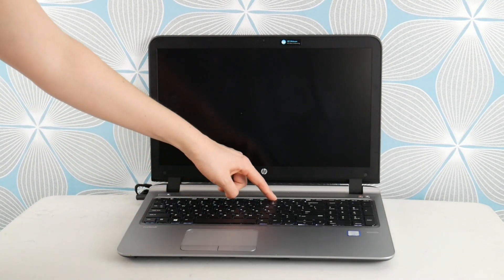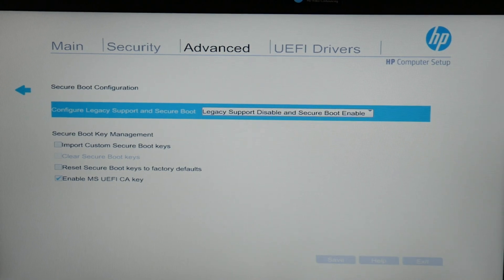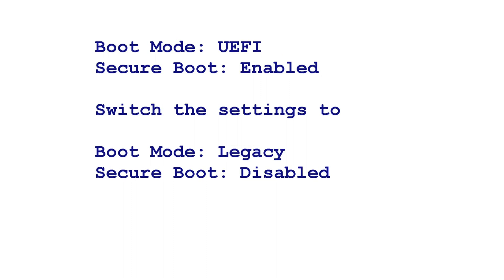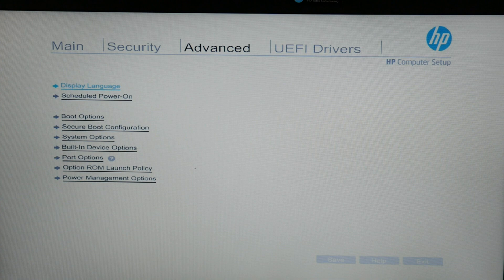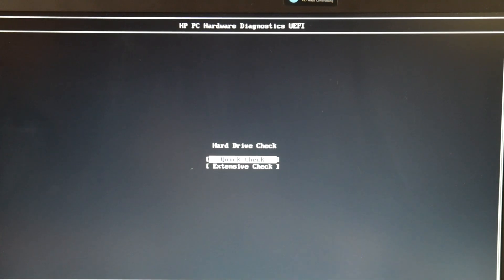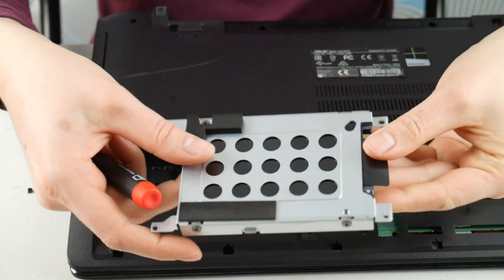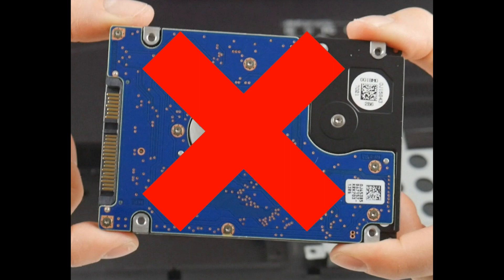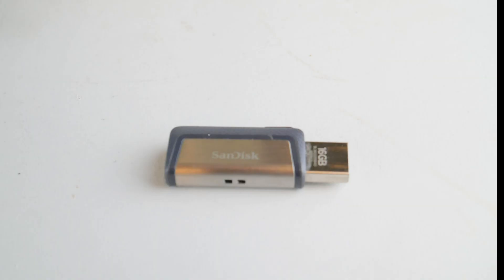How to Fix an HP With a Boot Device not Found Hard Disk 3F0 Error Windows 10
Our HP Certified Repair Technician takes you through the steps a  Repair Technician would use to diagnose this problem. So save yourself some money watch our video and be your own Computer Technician.

Computer repair tool kit recommended by our technicians:

Link for replacement Hard Drive compatible with most HP laptops:

Link for replacement Hard Drive compatible with most HP desktops:

Fix For My HP Computer Screen That is Black, No Display, Distorted, Has Lines Or Glows

Link for work laptops and desktops our technicians recommend:

Link for school laptops and Chromebooks our technicians recommend: